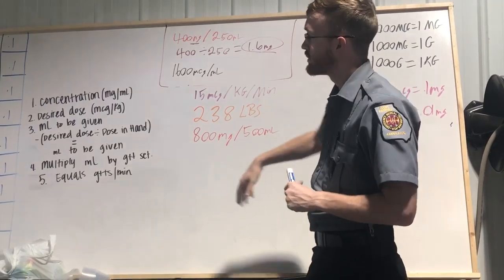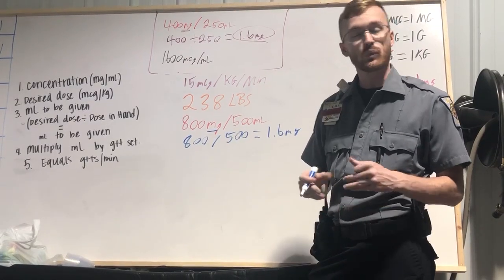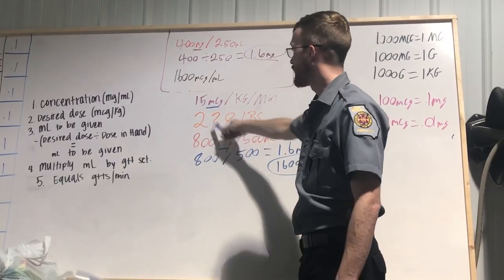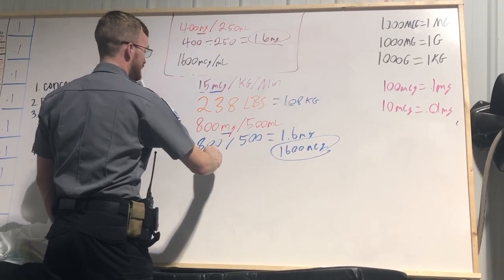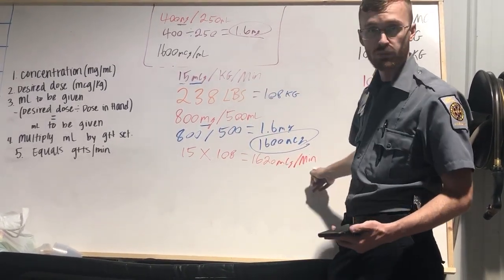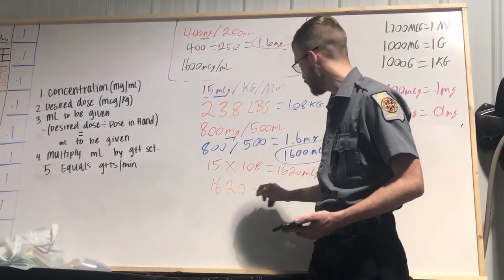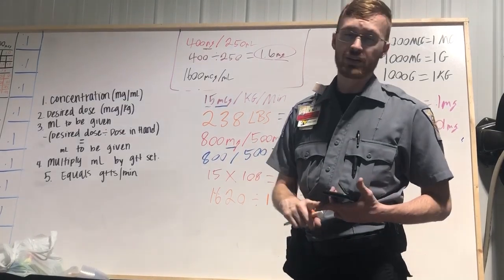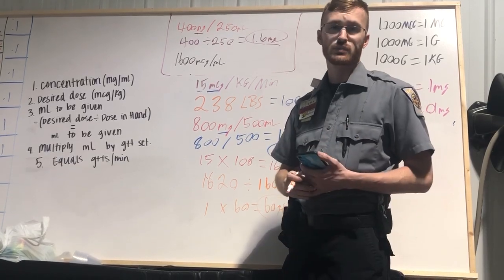Secondary Med Math Video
Welcome back to another tutorial where we simplify some medical math calculations. In this slightly longer video, I take you through the steps at a more relaxed pace, ideal for those who prefer a bit more time to grasp the concepts. This session is focused on a vital scenario: calculating the correct rate for a dobutamine drip in a 238lb patient, with a target dosage of 15 mcg/kg/min and a drug concentration of 800mg in 500ml. How would you determine the drip rate?

As always, the method is straightforward and universally applicable:

Step 1: Begin by determining the drug concentration in mg/mL.
Step 2: Next, calculate the desired dose in mcg/kg.
Step 3: Then, figure out the exact mL to be administered, making a complex process simple and accessible.
Step 4: Finally, adjust the calculation for your gtt set, ensuring adaptability across different medical environments.
By the end of this tutorial, you'll understand why the answer is 60 drops per minute (or one drop per second) and how to apply these steps in various medical situations.

This approach, though it deviates from traditional methods, consistently yields accurate results, enhancing both patient safety and treatment effectiveness. It's a valuable resource for anyone in the healthcare field, from paramedics and nursing students to experienced practitioners.

MedEdPrep.com
Special Offers & Community Engagement:

Exclusive Coupon Code: Use the code 'YouTube' to get 50% off your first subscription of any length to the paid portion of our website at MedEdPrep.com This offer is valid for the first 300 users only.